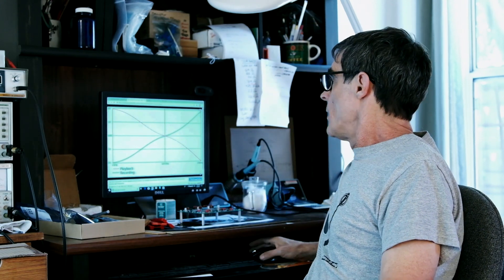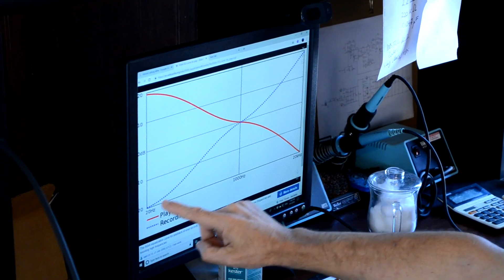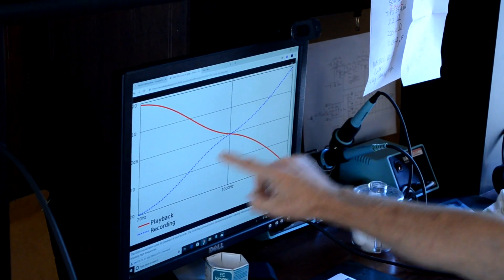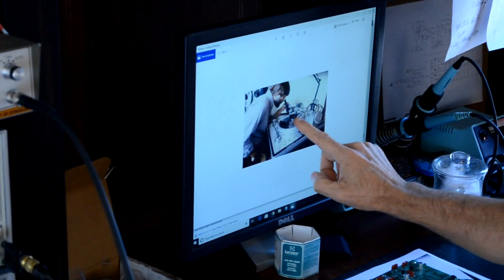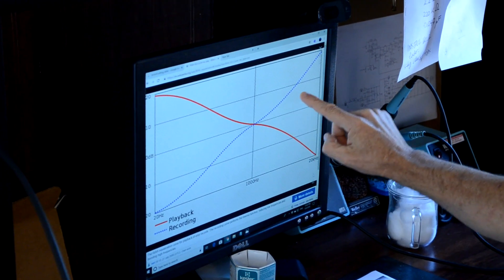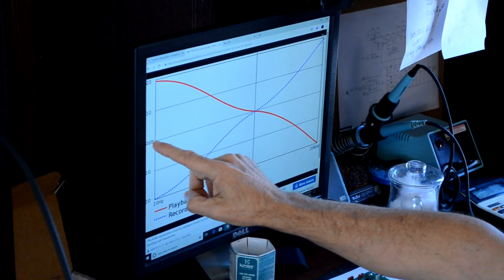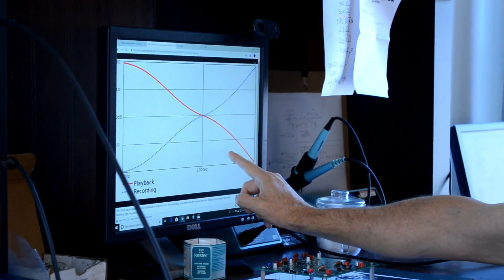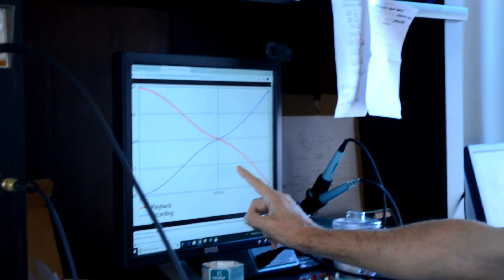What makes a phono preamp?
Lounge Audio Pure Analog Preamps

How is a phono preamp different from other types of preamps.